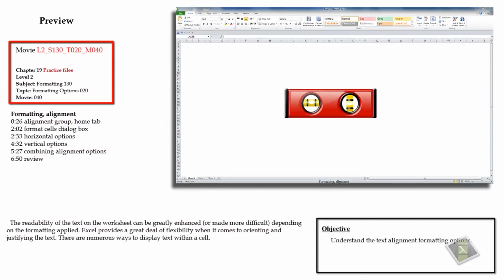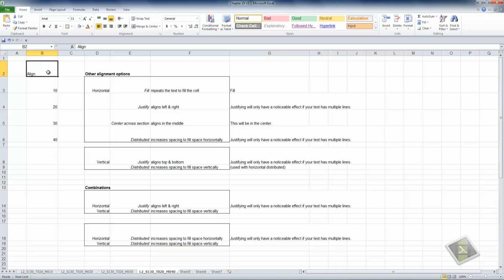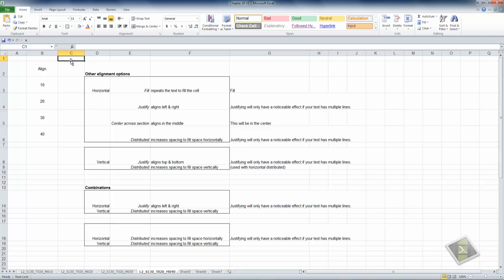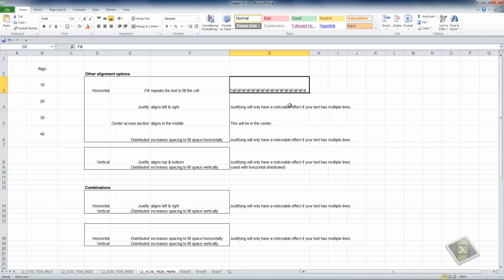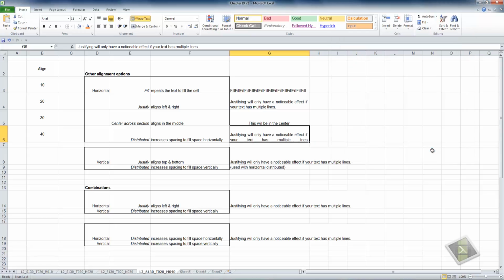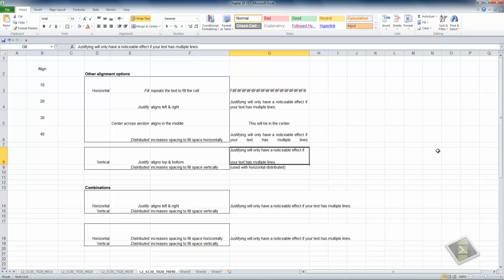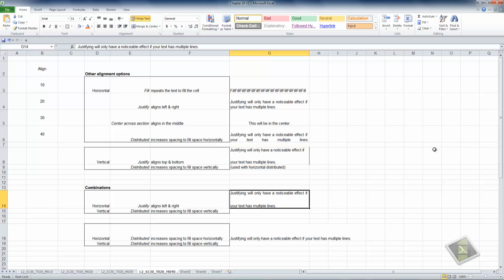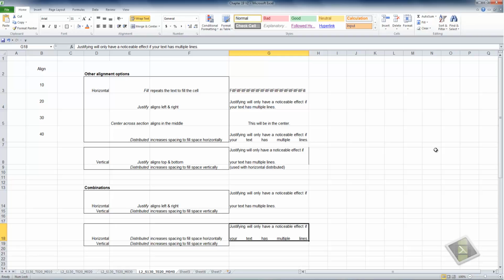L2_S130_T020_M040 - Formatting - Formatting Options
The readability of the text on the worksheet can be greatly enhanced (or made more difficult) depending on the formatting applied. Excel provides a great deal of flexibility when it comes to orienting and justifying the text. There are numerous ways to display text within a cell.